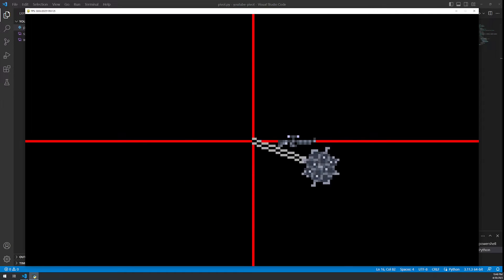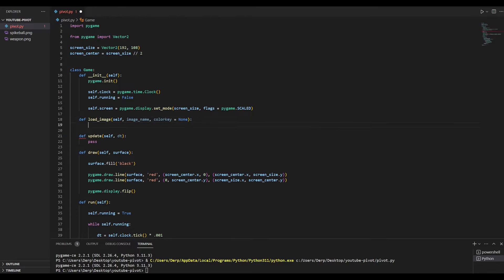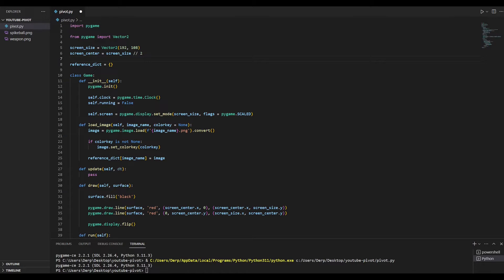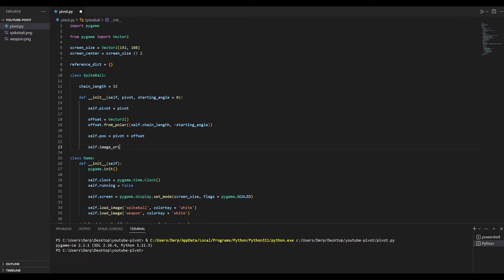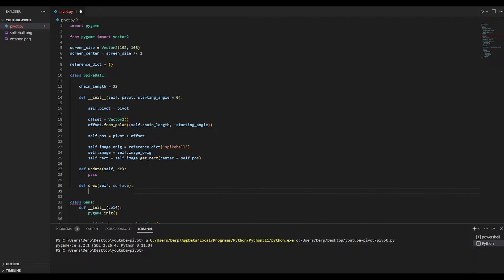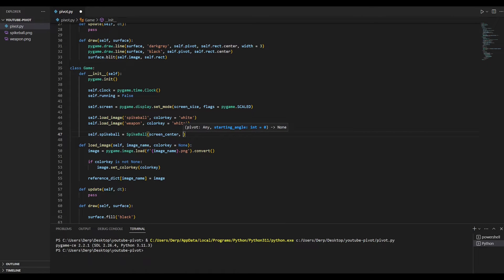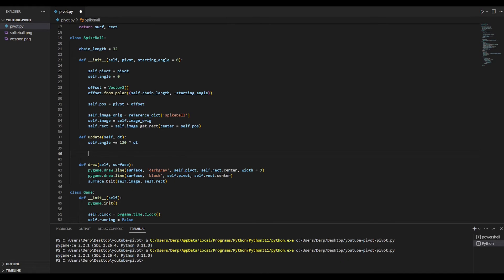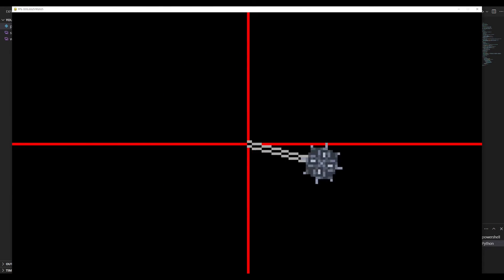Pygame Tutorial - Image Rotation Around a Pivot Point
In this video I show you how to rotate images around a pivot point using two examples. In the first example we create a rotating spikeball common to many side scroller games. In the second example we rotate a weapon image around the center of the screen to point in the direction of the mouse, another common feature in sidescroller and topdown games.